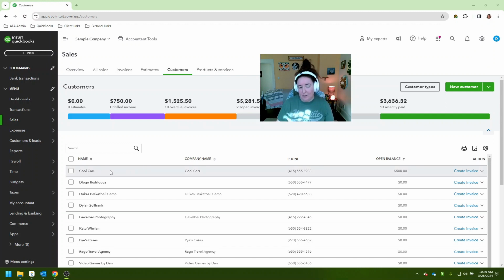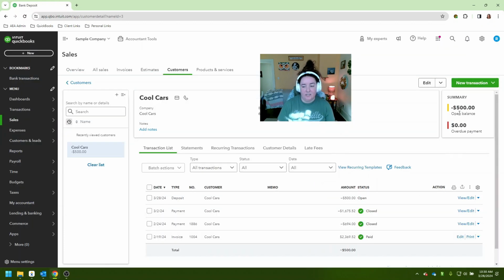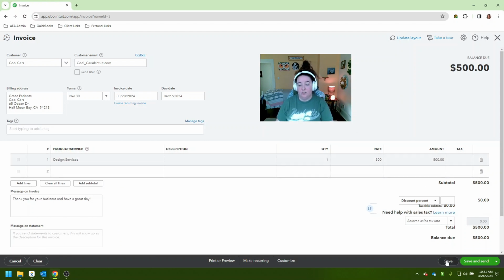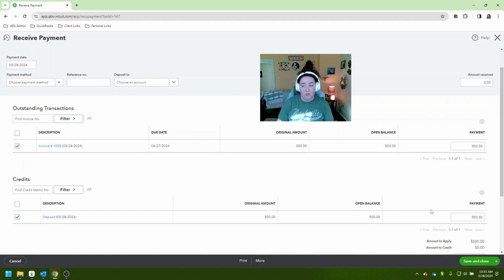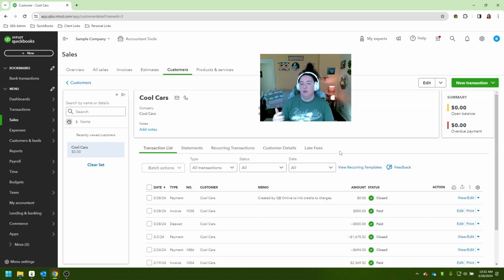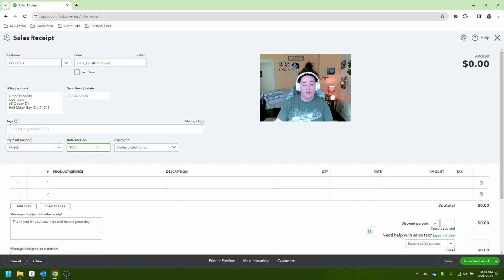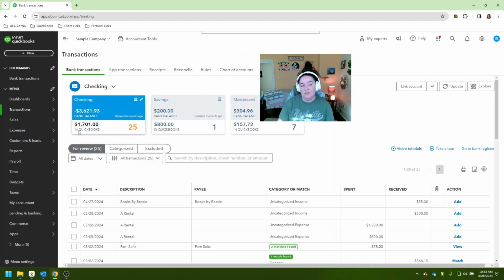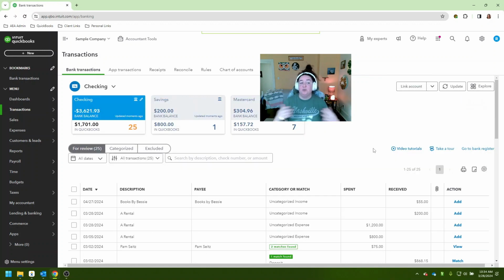NEGATIVE Customer Balance?? | Sales Receipts in QuickBooks Online | 5 Min Tutorial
Learn how to effectively use sales receipts to record transactions and manage customer balances. If you've ever encountered a situation where your customer's account balance is negative, showing a credit, don't worry - I've got you covered!

Whether you're a seasoned QuickBooks Online user or just getting started, mastering sales receipts and effectively managing customer balances is crucial for maintaining accurate financial records. Join me as I walk you through the process, providing practical tips and solutions along the way.

Plus, if you're looking to deepen your understanding of bookkeeping, don't miss out on the limited-time bonus! Enroll in my digital bookkeeping course "Mind the Gap" now and receive a free VIP strategy call with me, valued at $500. Take advantage of this offer to gain personalized insights and propel your bookkeeping skills to the next level.

Book a free consultation to learn about Mind the Gap here: alleaseaccounting.as.me/mtg